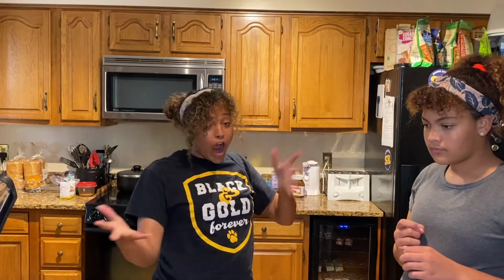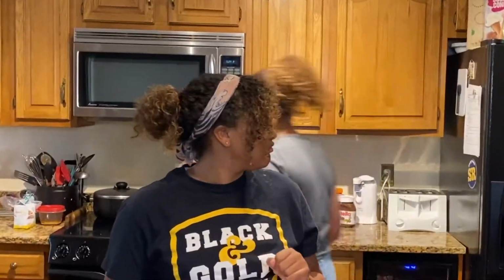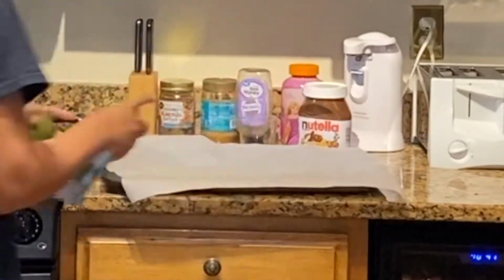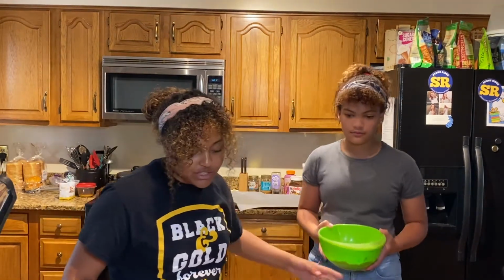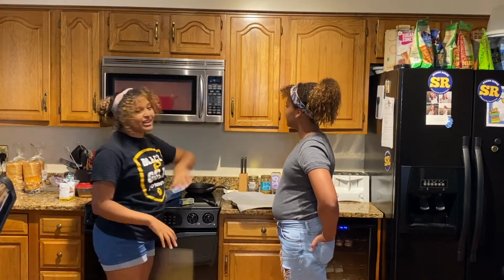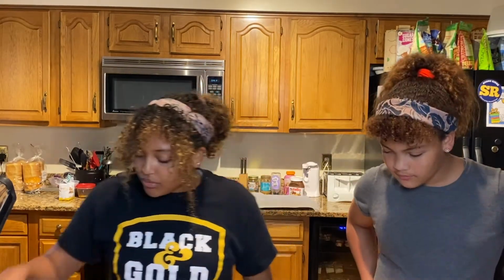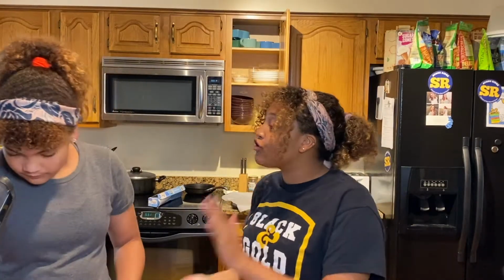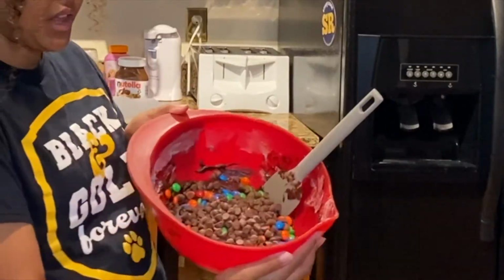bake with me *chocolate overload*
rate madison's dance.  if you don't know what i'm talking about you didn't stay until the end.